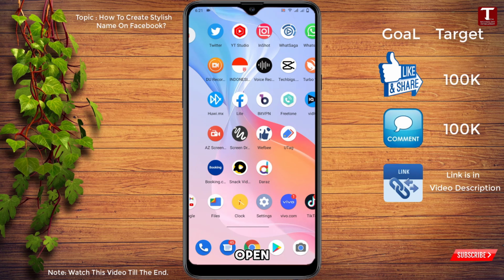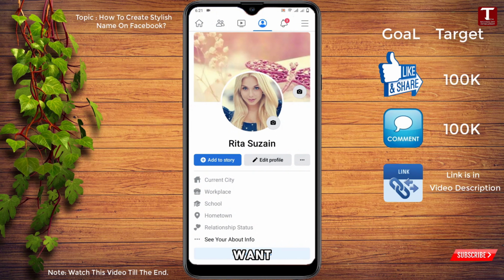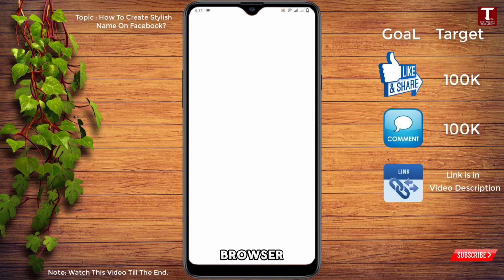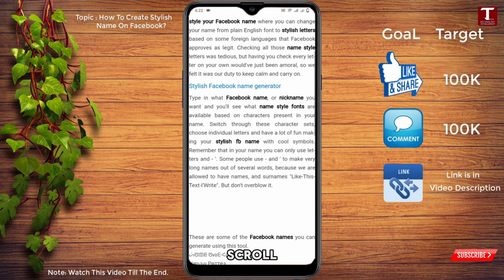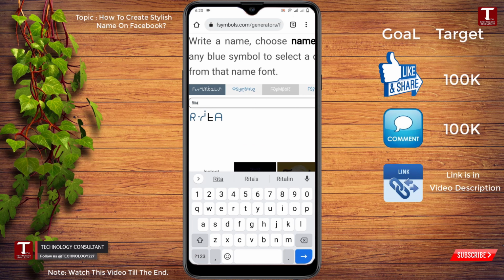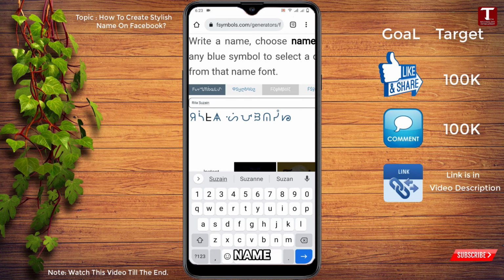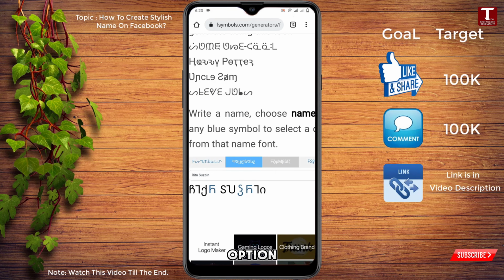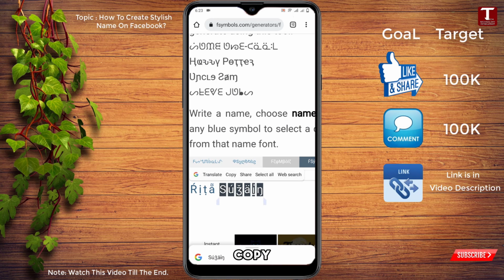How to Create Facebook Stylish Name Profile || Facebook stylish Names Without Vpn 2024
About This Video:
🎥 in This Video we will show you How to Create Facebook Stylish Name Profile Change And you will learn how to make Facebook stylish Names Without Vpn 2024. How to Create Facebook Stylish Name Change. Facebook Style Name Change. Smile Style Name On 2024.

Queries Solved:-
facebook style name
facebook style name change 2023
facebook stylish name bangla
fb stylish name change problem
japanese space symbol for fb
facebook style name change
facebook style name kaise likhe
facebook style name bangla
facebook style name change problem
facebook style name change nahi ho raha hai
facebook style name change kaise kare
facebook name change
facebook name change stylish
facebook name style
facebook name change korbo ki kore
facebook name style change
facebook name stylish
facebook name change kaise kare
facebook name change 2023
style facebook name change
style name facebook 2023
style name facebook id
style name facebook
style facebook profile name

Chapters
00:00 Intro
00:05 How to Create Facebook Stylish Name Profile || Facebook stylish Names Without Vpn 2024

How To Make One Name Facebook Account 2024 | One Name On Facebook | Single Name on Facebook 2024 👇👇

TECHNOLOGY CONSULTANT

🤞🏻KEEP SUPPORTING